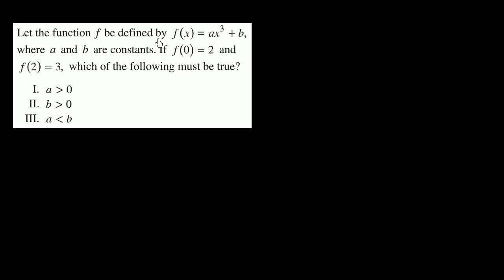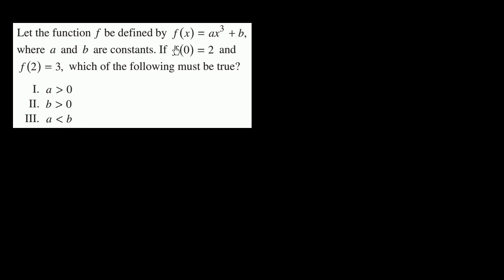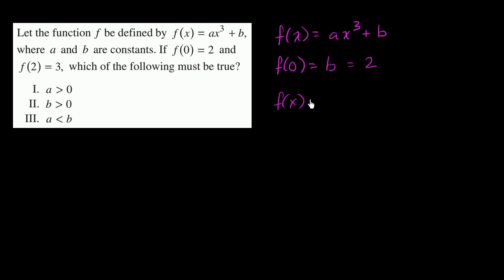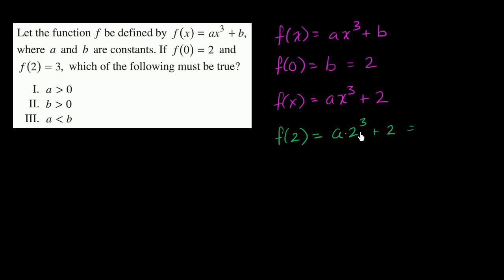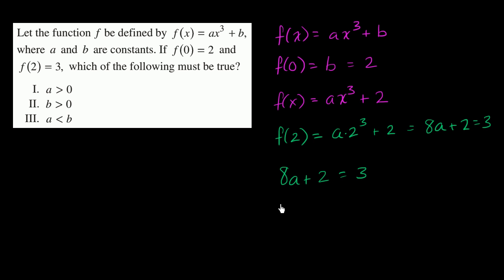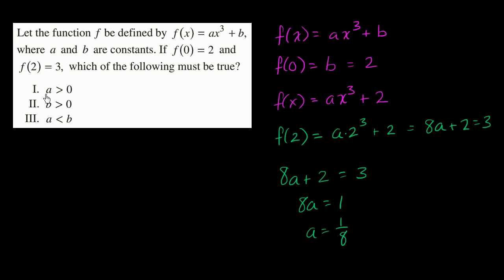19 Function truth